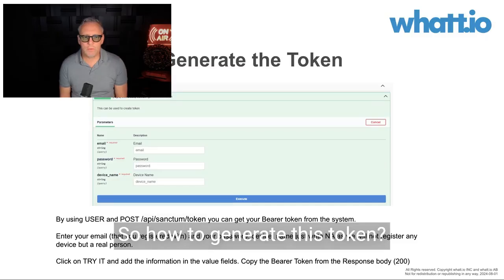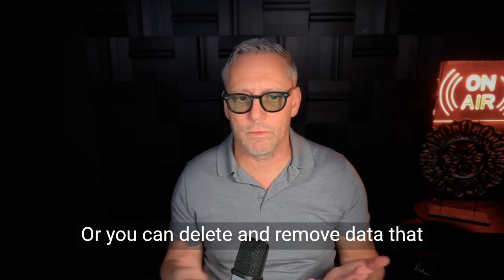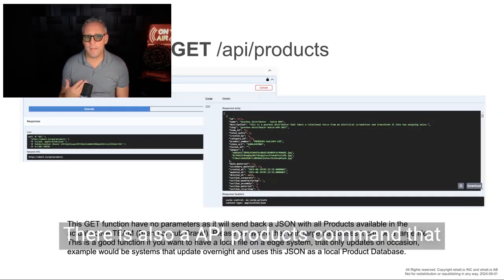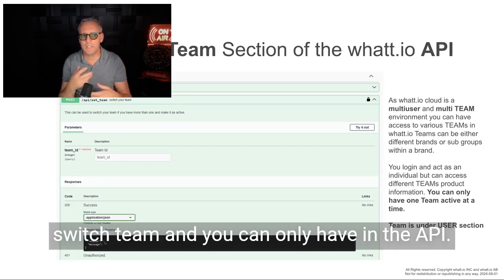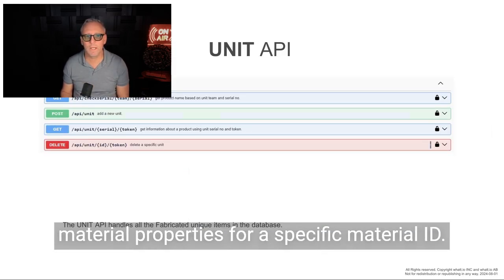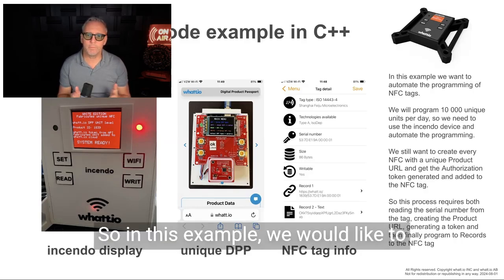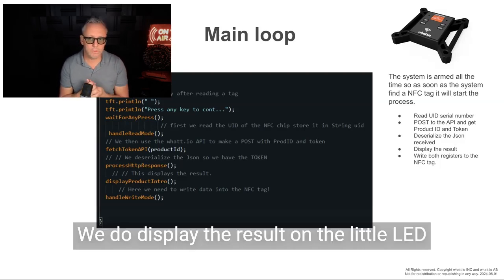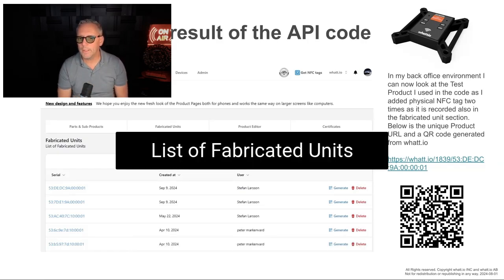API tutorial part 2 advanced use of our API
Welcome to Part 2 of our API Tutorial Series at whatt.io!

In this video, we take a practical, hands-on look at how to authenticate and start working with the whatt.io REST API to manage Digital Product Passports, NFC tags, and QR-based interactions.

How to authenticate and generate your Bearer Token at developers.whatt.io

How to authorize and test API requests using the interactive Testbench

How to use HTTP methods (GET, POST, PUT, DELETE) to communicate with the whatt.io platform

How to build and send API calls to resolve NFC serial numbers, generate unique Product URLs, and create Authorization Tokens

How to deserialize JSON responses for use in your applications

Practical example: Preparing to automate NFC tag programming for high-volume production environments

This tutorial will give you the technical foundation to integrate whatt.io functionality into mobile apps, IoT devices, microcontrollers (like Incendo), and industrial production setups.

Important Notes:

Devices like Incendo and SimplyPrint integration are in beta and not included in this tutorial.